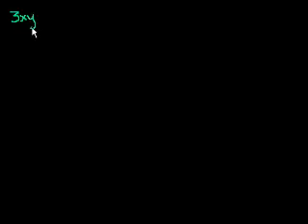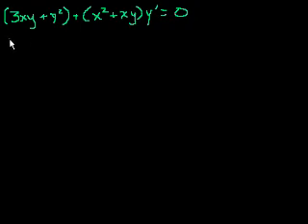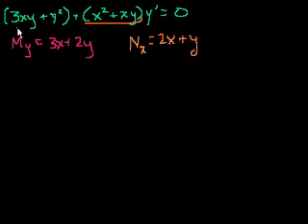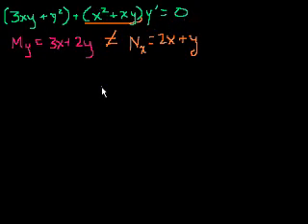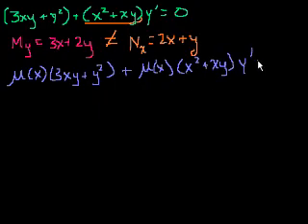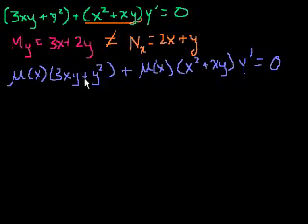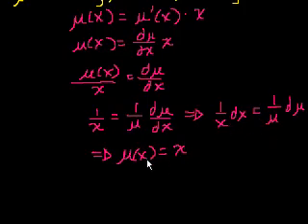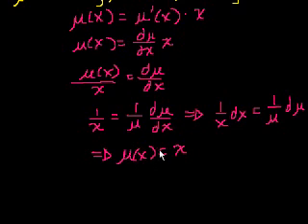Integrating factors 1 | First order differential equations | Khan Academy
Courses on Khan Academy are always 100% free. Start practicing—and saving your progress—now

Using an integrating factor to make a differential equation exact